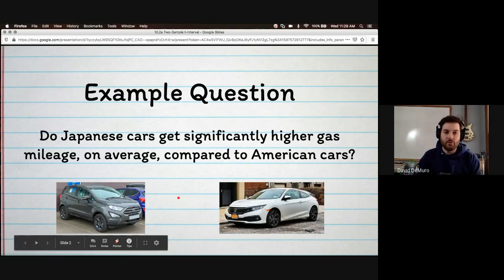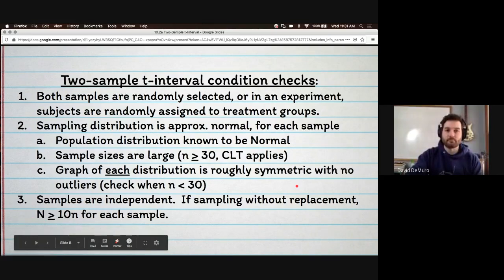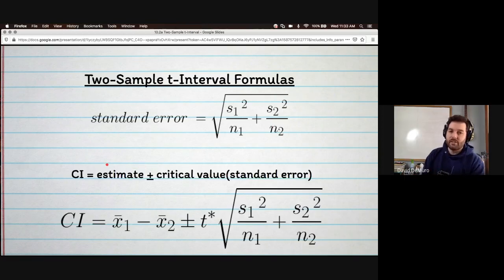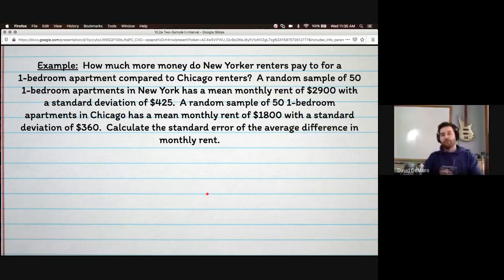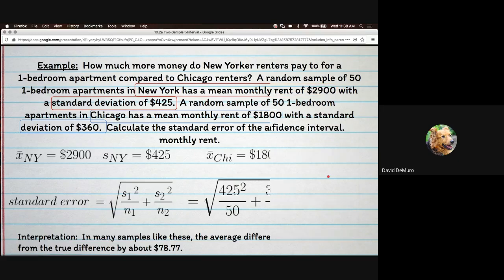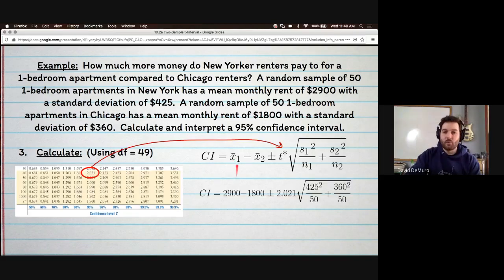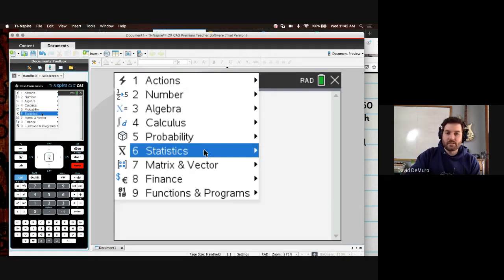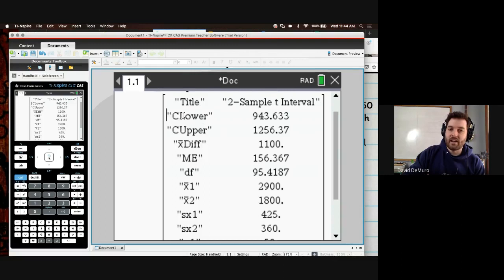AP Stats - 10.2a Two-Sample t-Interval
In this video, I discuss a statistical inference procedure called a two-sample t-interval and work through an example of constructing one.